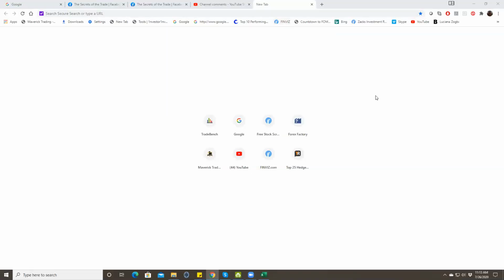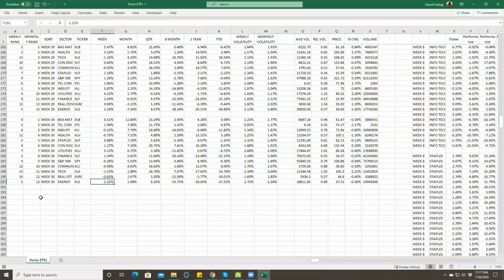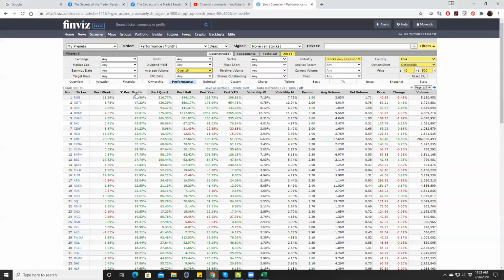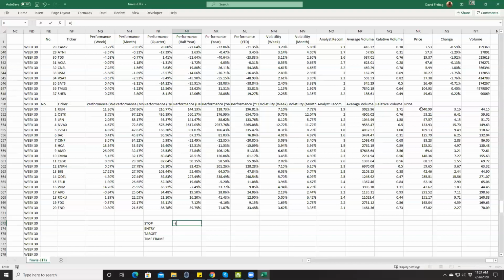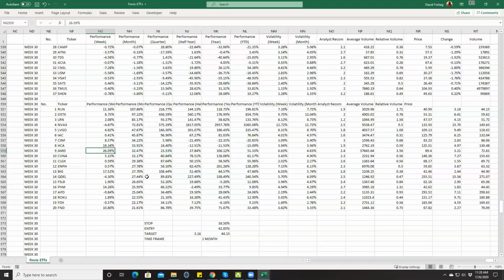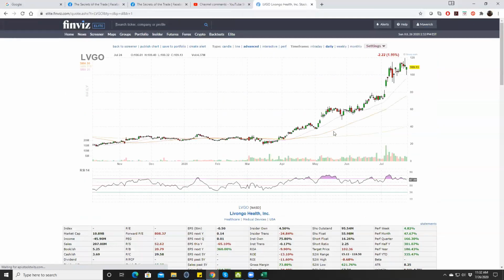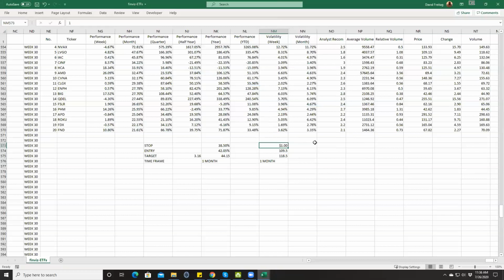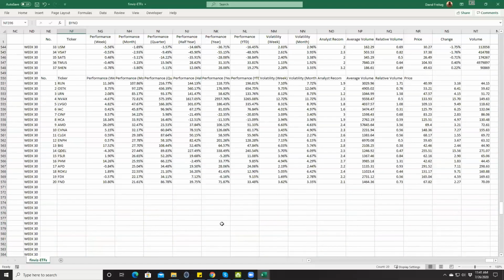Week 30 Bulls & Bears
July 27th, 2020. Week 30 Bulls and Bears. Dave explains how to use a FREE scanner to find some of the best of the best stocks and the worst of the worst for his watchlist this week.  Follow along and create your own watchlist.